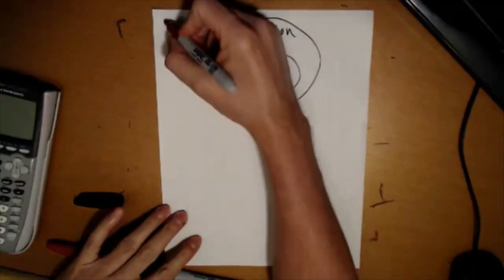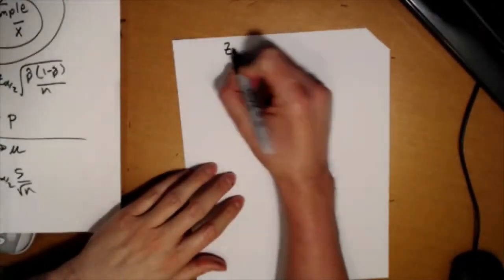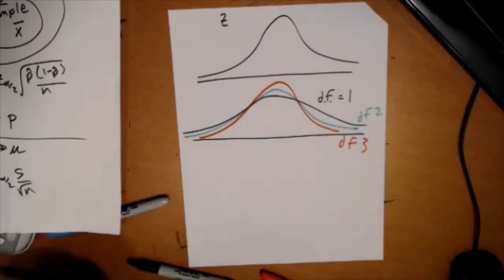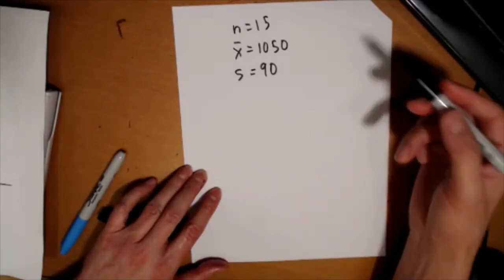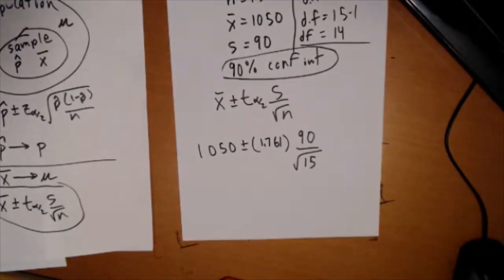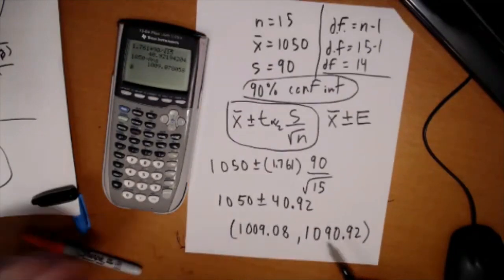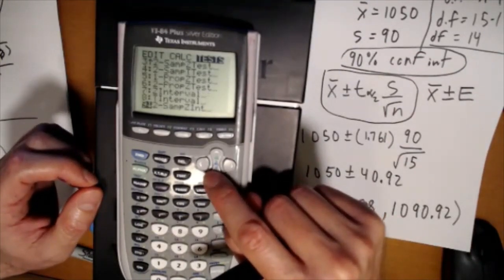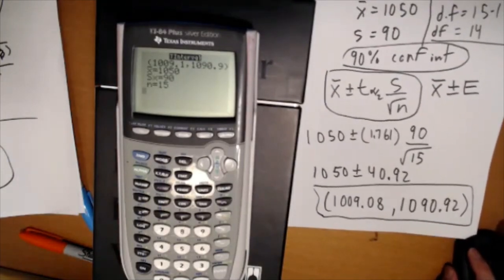Estimating a Population Mean